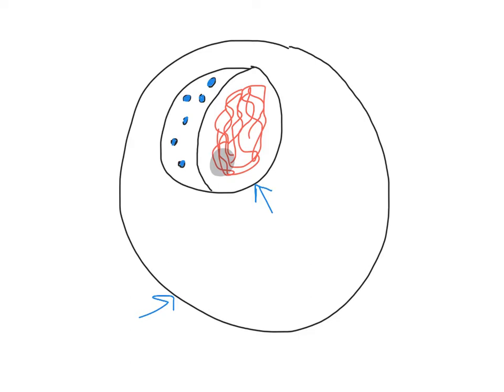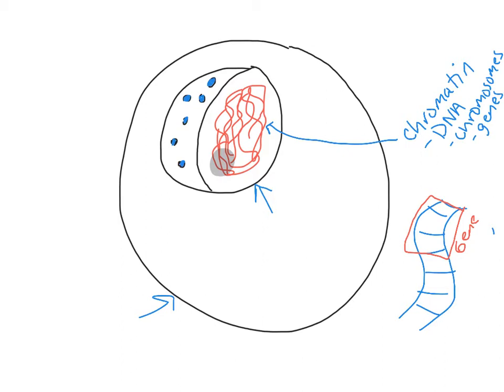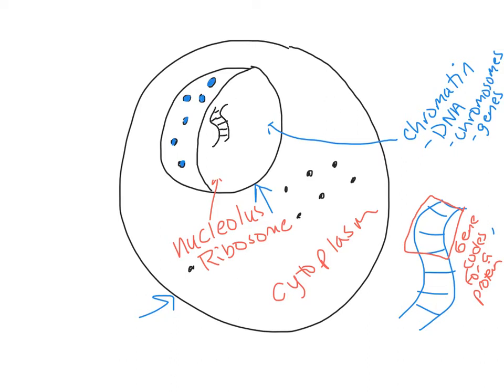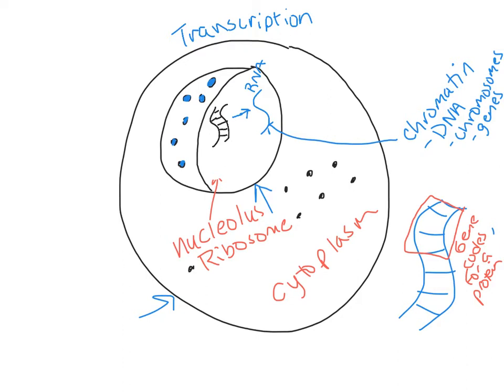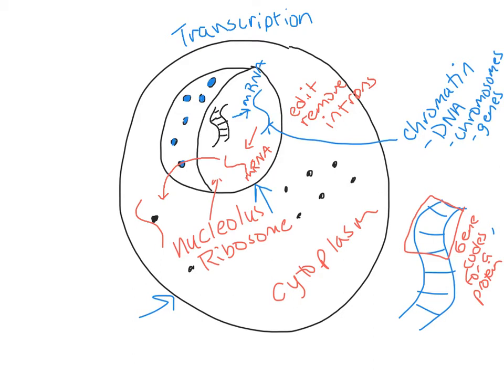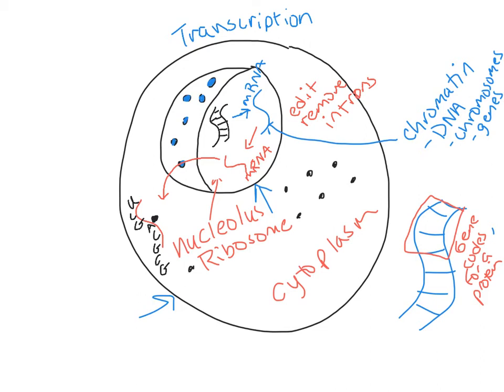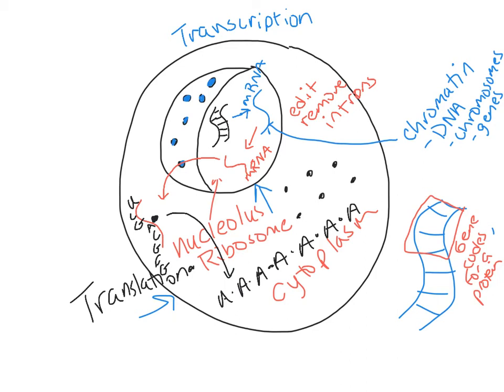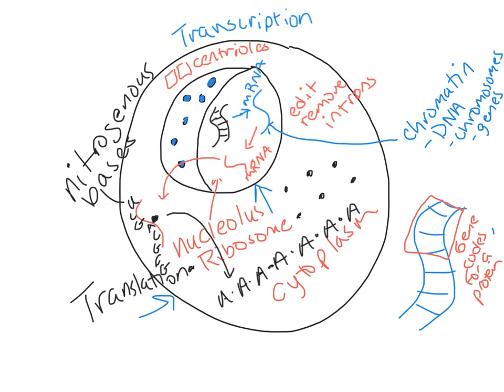Protein Synthesis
This is a broad overview of protein synthesis. This is as far in-depth as you will need to go for our course.